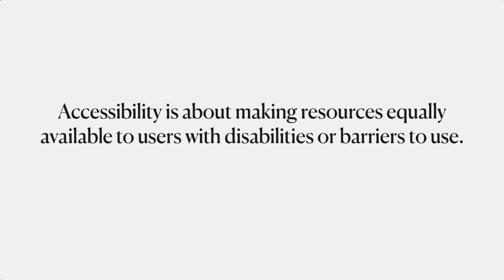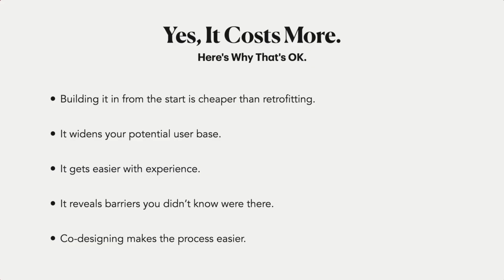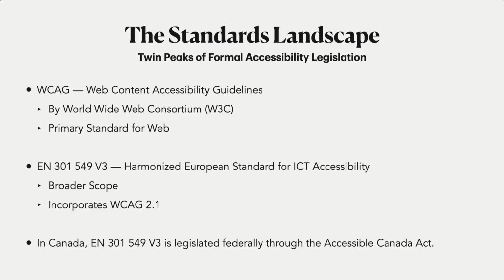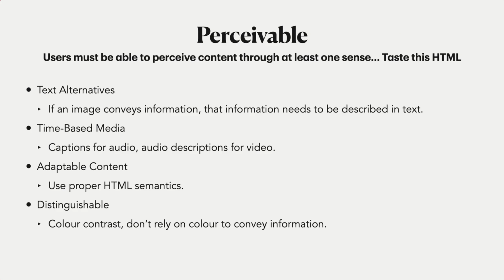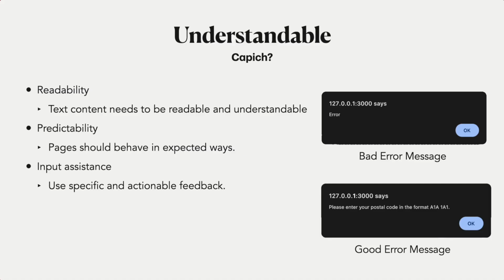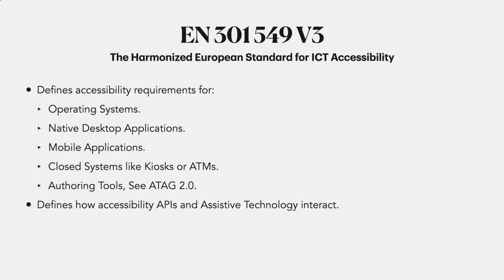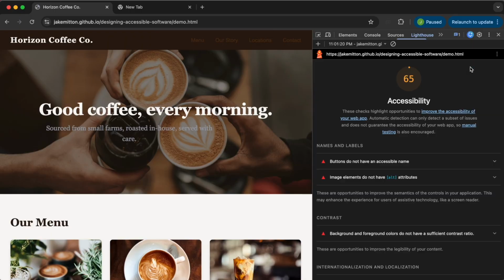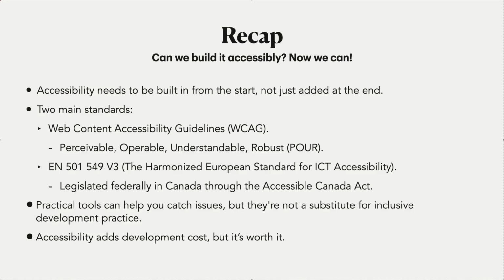Designing Accessible Software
A presentation recorded for an independent project at Vancouver Island University on accessible software design.